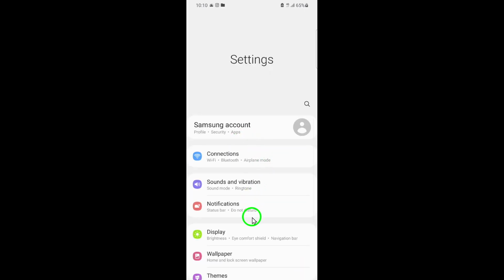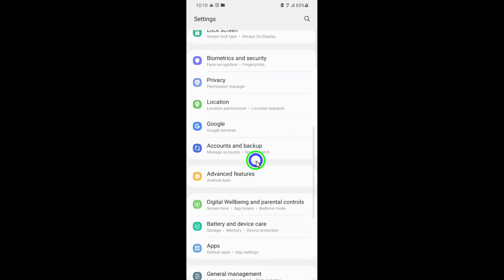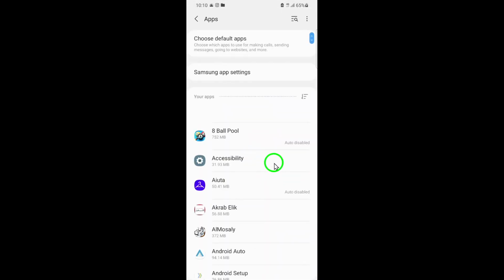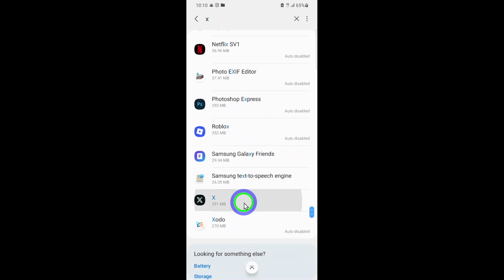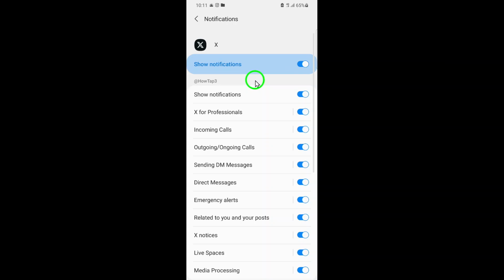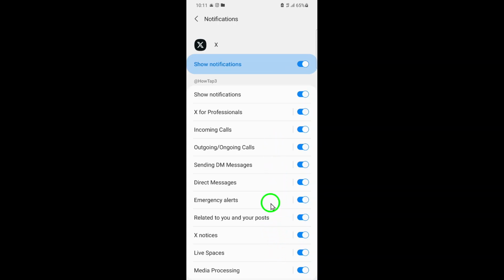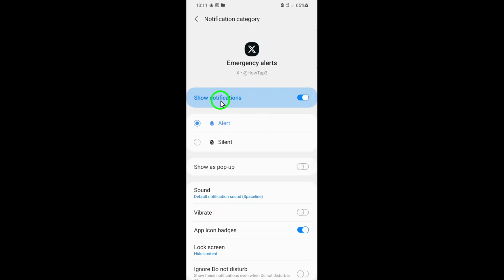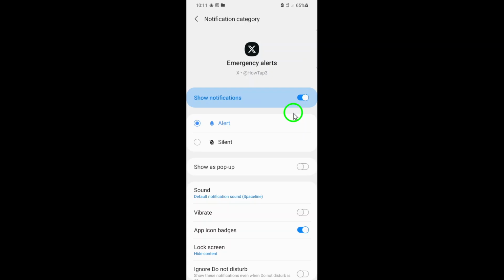How To Enable Emergency Alerts Notifications On X App (Updated)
Learn how to enable emergency alerts notifications on the X app with this simple, updated guide. Stay informed and protected by activating important emergency alerts directly on your phone. Follow these clear and easy steps to make sure you never miss critical notifications.

1. Go to your Phone Settings

2. Tap on Apps

3. Tap on X app

4. Tap on Notifications

5. Tap on Notification categories

6. Toggle on Emergency Alerts-

Chapters:
00:00 Intro
00:12 Soultion
01:05 Outro